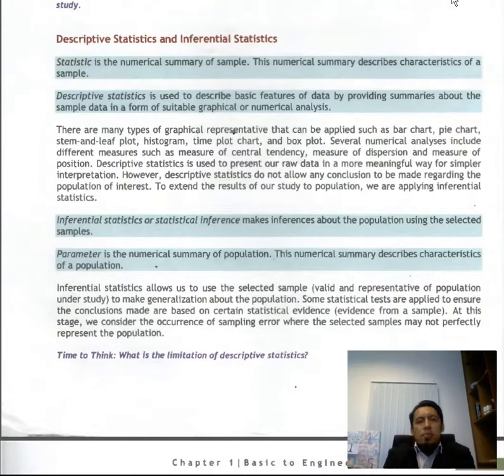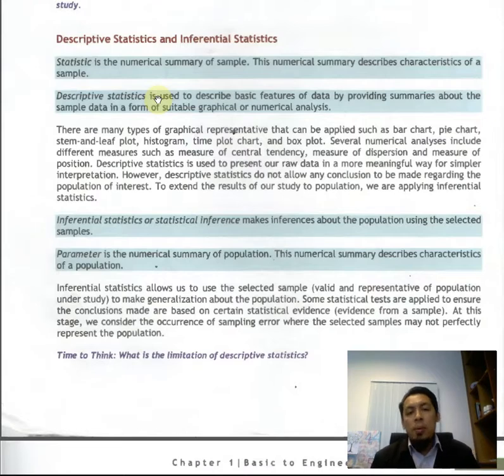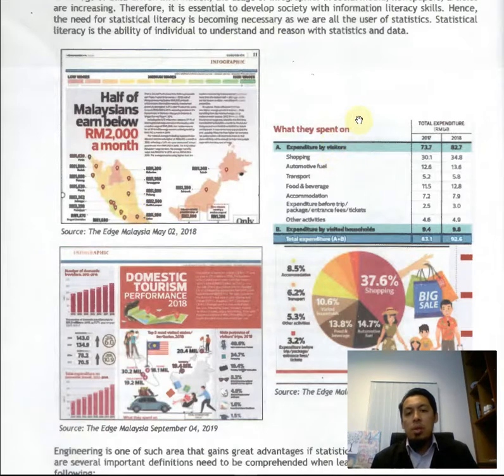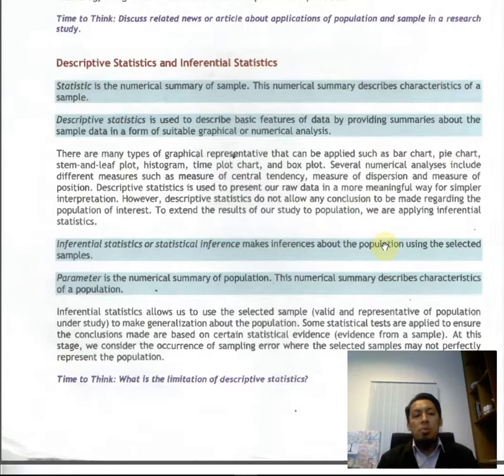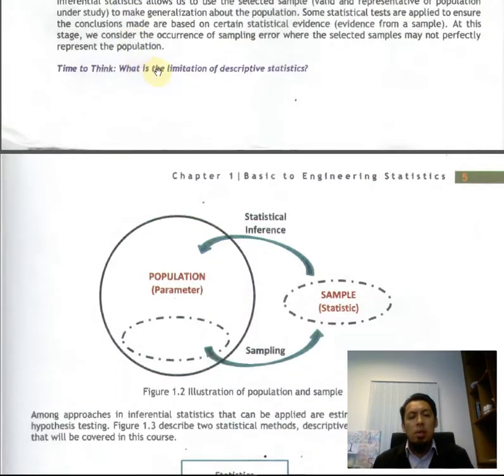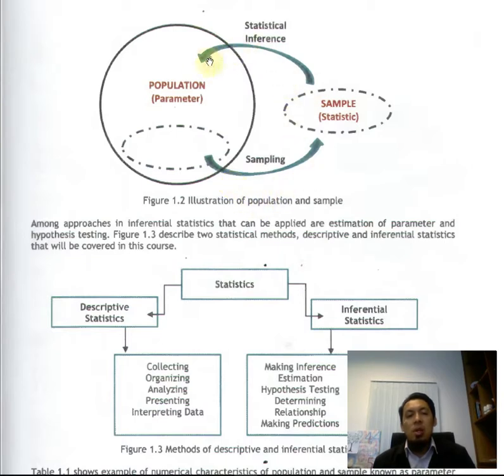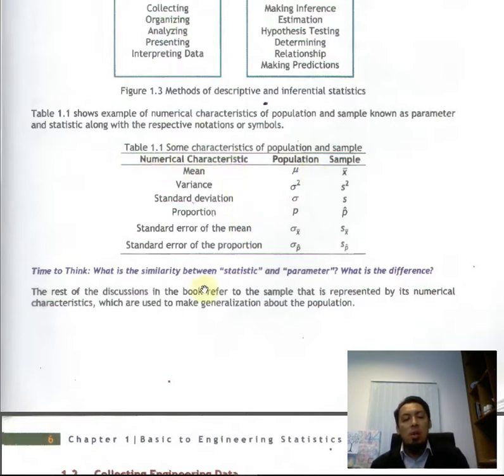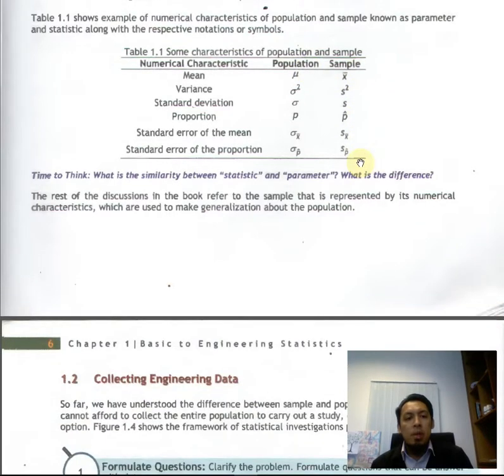2. Chapter 1 (1.1 Statistics in Enginering) Part 2